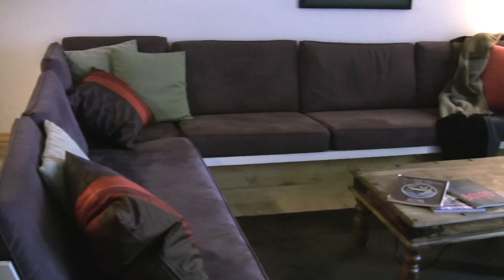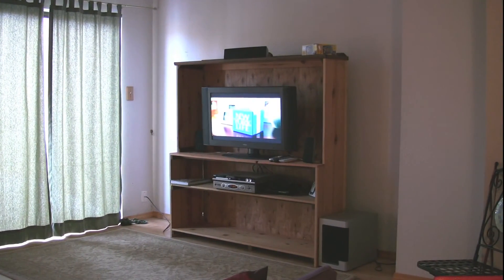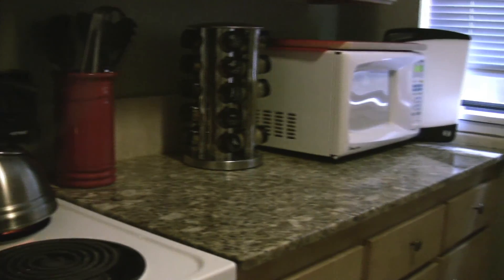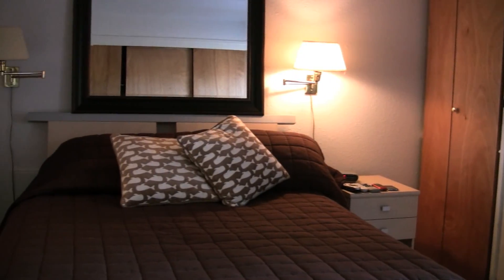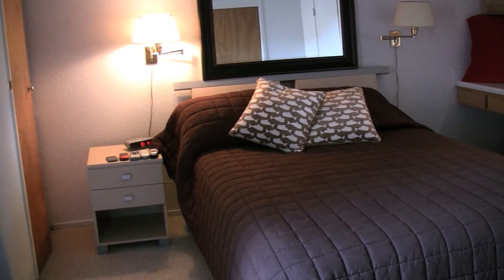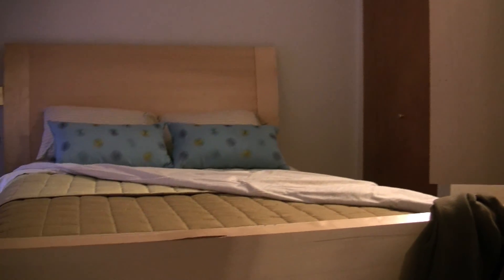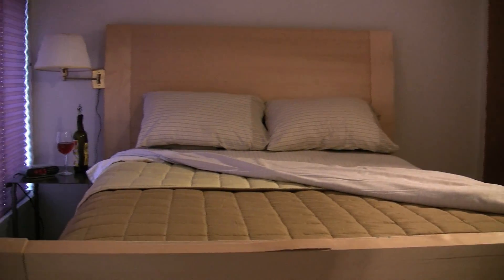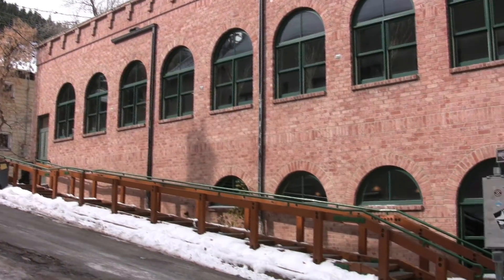Park City, Utah - Ski In / Ski Out Condo Steps away from Historic Main Street!